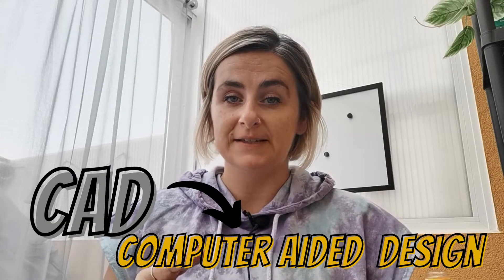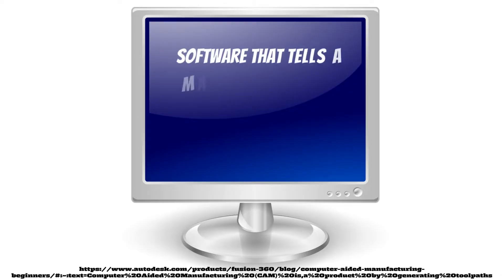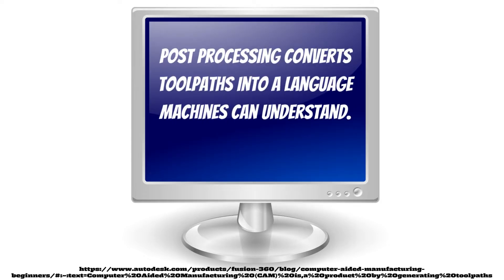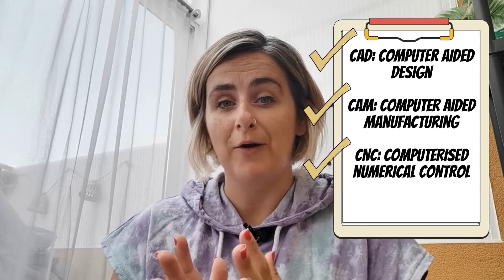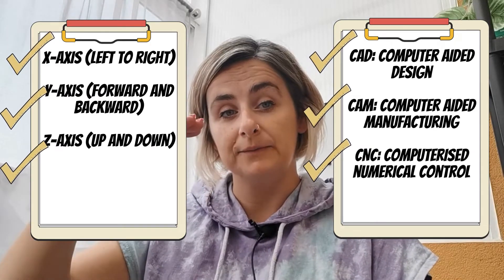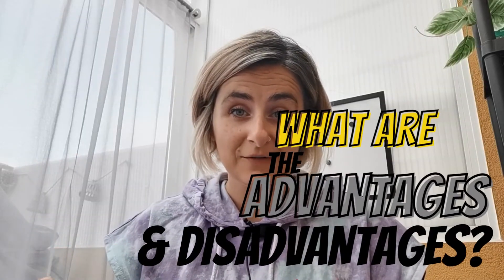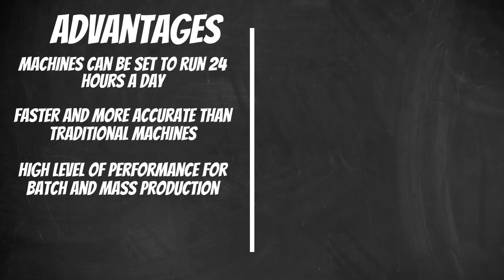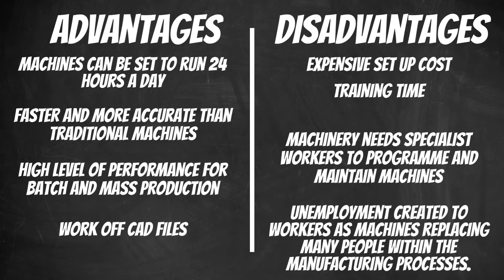WHAT IS COMPUTER AIDED MANUFACTURING (CAM)? // GCSE DESIGN AND TECHNOLOGY REVISION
WHAT IS COMPUTER AIDED MANUFACTURING (CAM)? So we have CAD, CAM and CNC…. Confused by how they differ? Within this video as we CONTINUE our GCSE REVISION IN DESIGN AND TECHNOLOGY.

// We will look closer into:

What does CNC & CAM stand for?
How they differ from each other?
And the advantages and disadvantages

//Next video will cover:
The different manufacturing systems